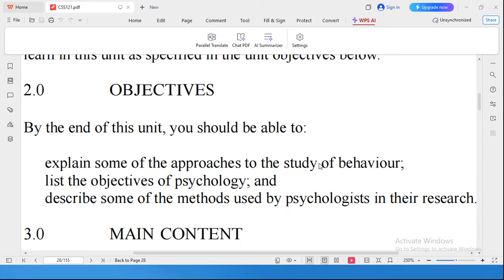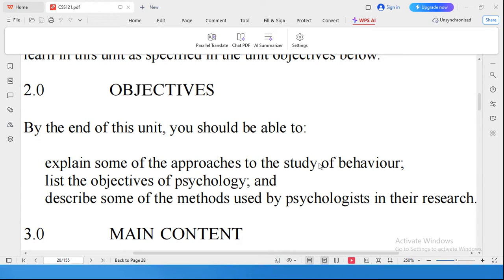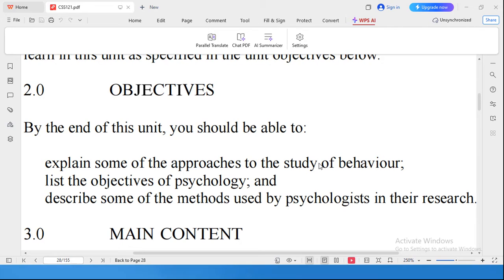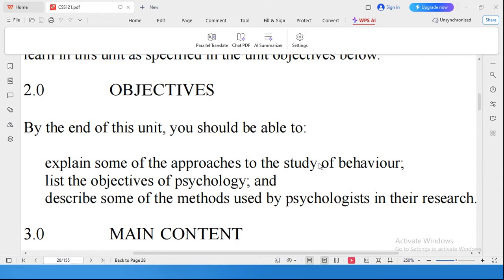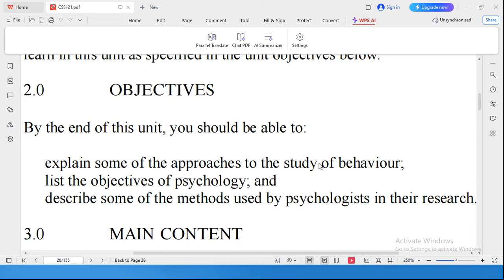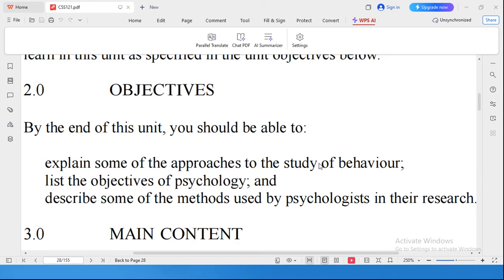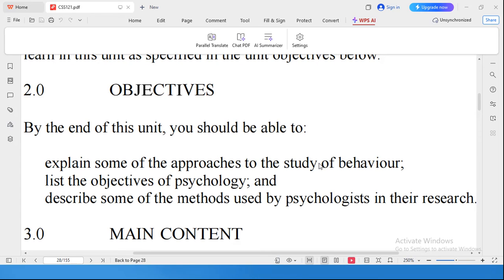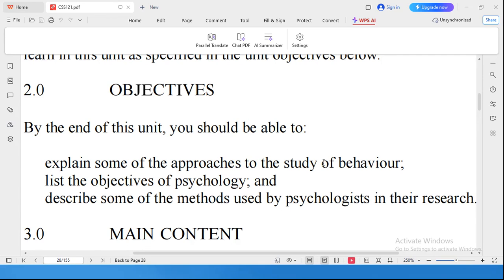CSS 121 INTRODUCTION OF PSYCHOLOGY MODULE 1 UNIT 2(Approaches to the Study of Psychology)